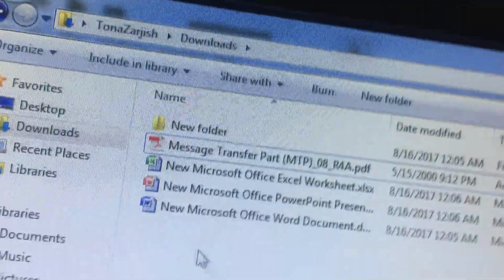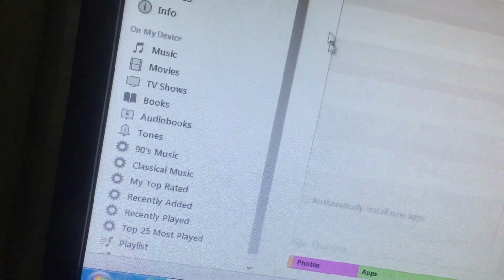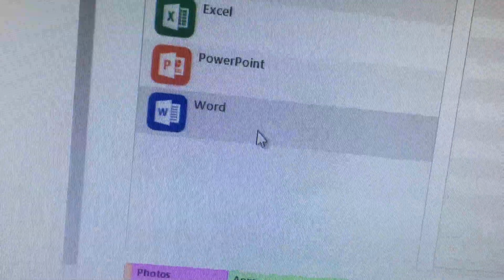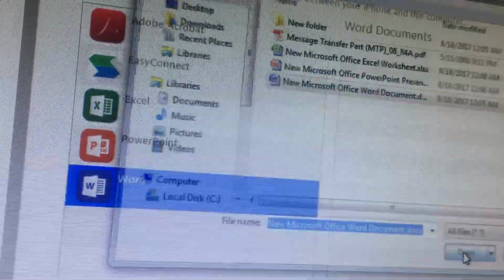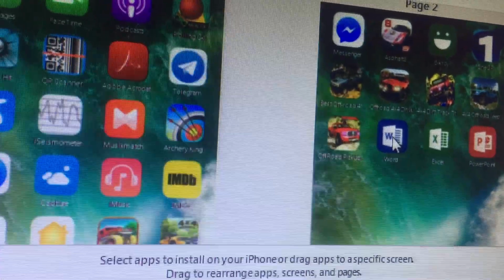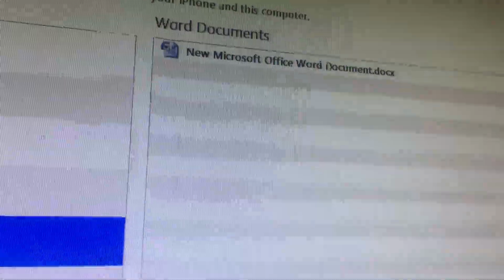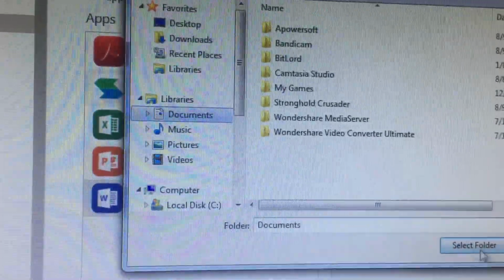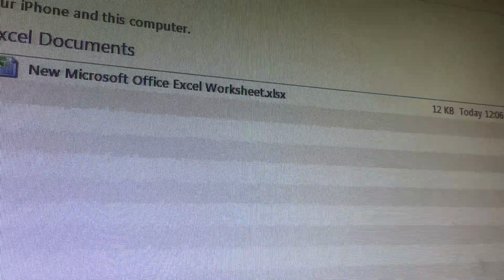how to transfer iphone word excel ppt PDF file to windows PC laptop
how to Add import/export  MS Word, Excel and PowerPoint PDF  or laptop to iPhone or iPad